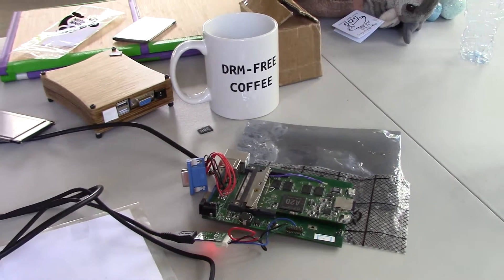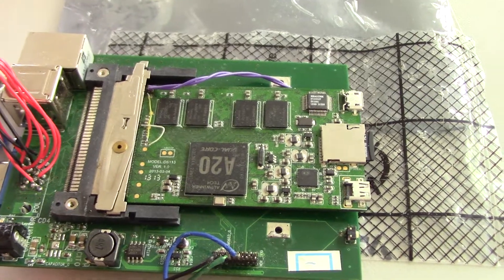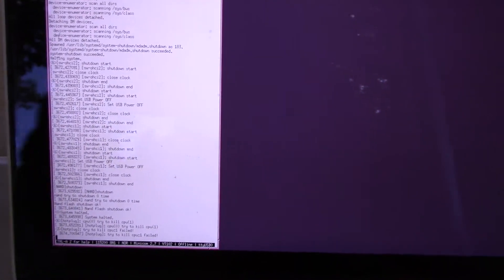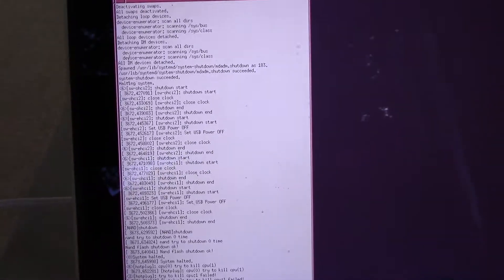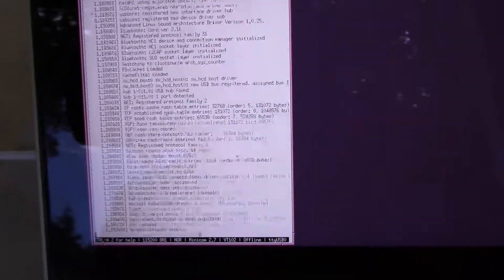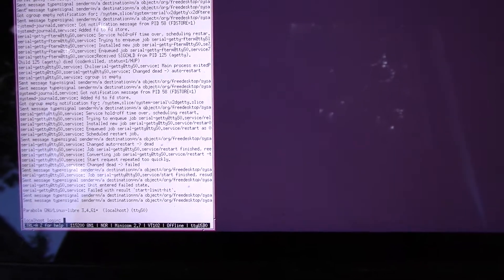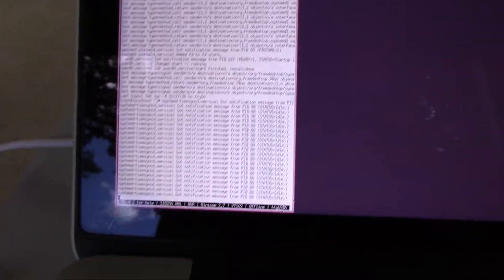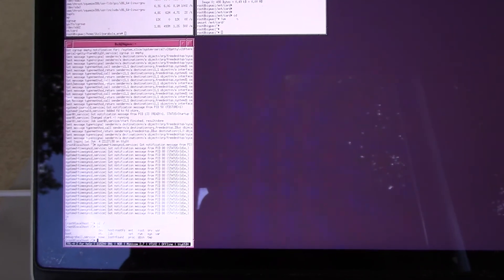Parabola ARM GNU/Linux first boot on an EOMA68-A20 CPU Card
This demonstrates a first boot of the Parabola ARM GNU/Linux OS on an EOMA68-A20 CPU Card.  It is part of the crowd-funding campaign for the 15.6in EOMA68 Libre Eco-Laptop due to launch very shortly